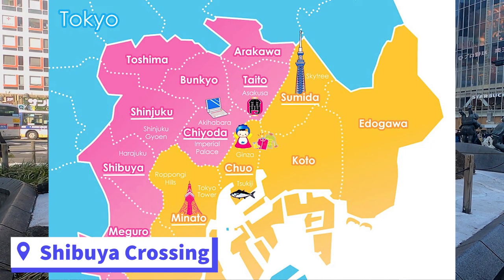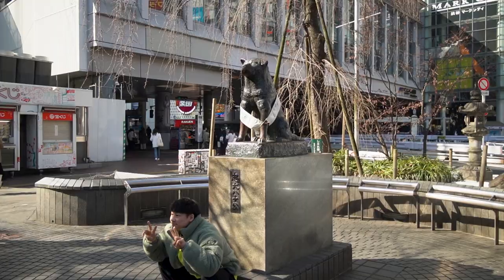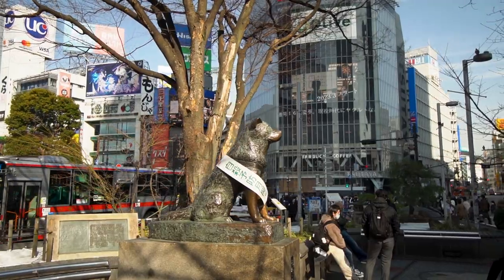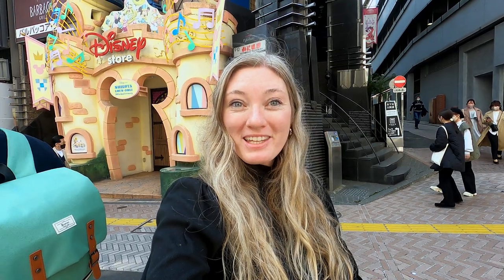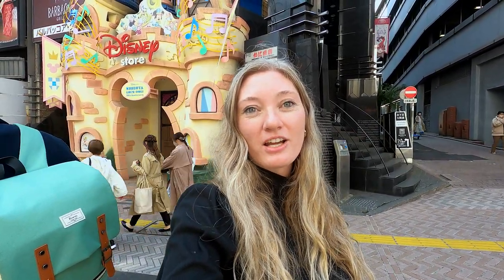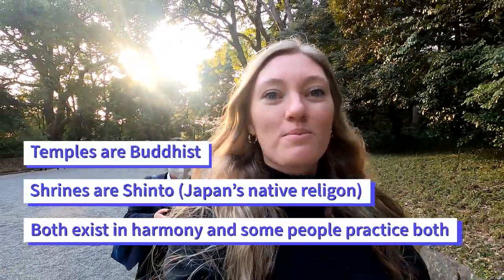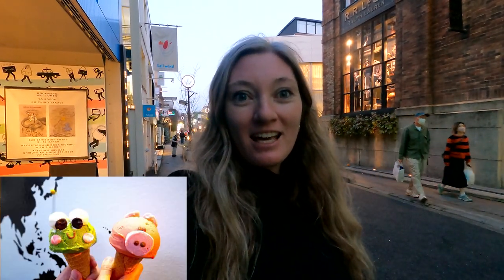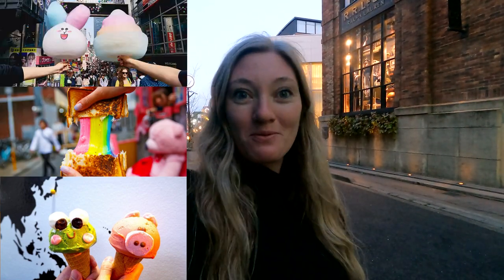What to do for free in Tokyo Japan vlog 2024 | Shibuya City and Harajuku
Tokyo Japan is a large city with lots of different districts or mini cities within. In this video we'll share free things to do in the Shibuya City and Harajuku neighborhood. Shibuya is one of Tokyo Japan's most famous areas and there is a ton to see and do in this neighborhood. Checking out Shibuya Crossing (especially at night) is a must do and while you're in the area do some shopping (or window shopping). Eat at one of the resturants and cafes with views of the crossing or get ramen at Ichiran nearby. You can escape the crowds at Yoyogi Park and Meiji Jingu Shrine. If you're lucky and it's cherry blossom season you can find tress in Yoyogi Park. Then more shopping, snacks, and people watching at the Kawaii capital of Harajuku. Takeshita street is a must, but explore side streets as well to find hidden gems.

Vlog Chapters:
00:00:00 Introduction
00:00:20 Shibuya Crossing
00:02:29 Shopping near Shibuya Crossing
00:02:57 Ichiran Ramen
00:04:44 Yoyogi Park
00:05:29 Meiji Jingu Shrine
00:07:26 Harajuku
00:09:58 Shibuya Crossing at night